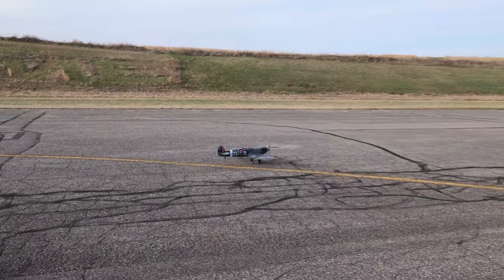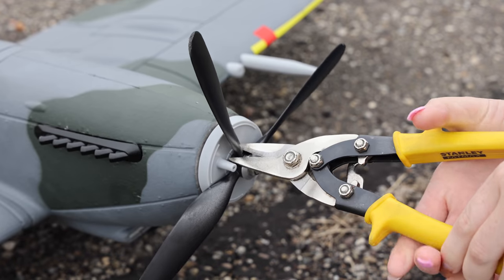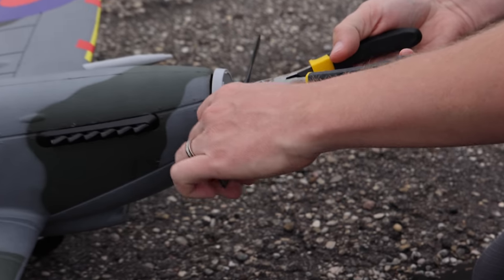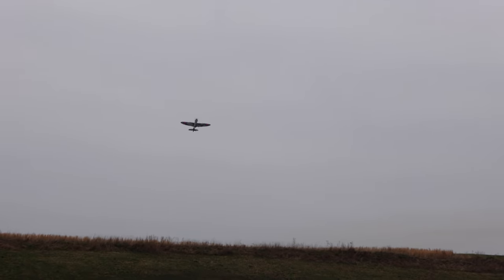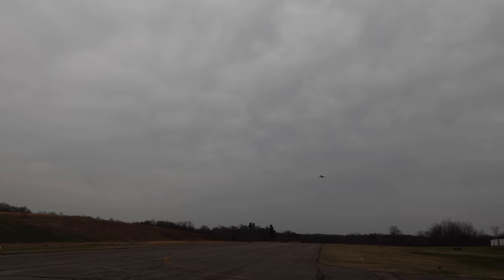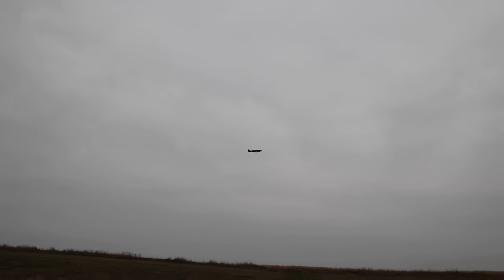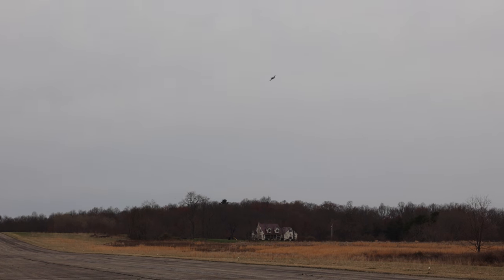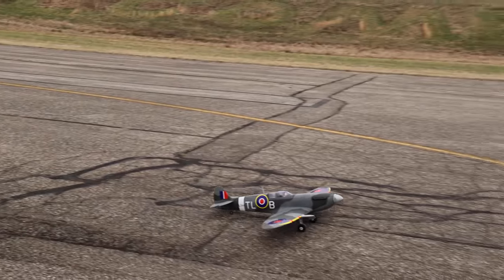Will this RC PLANE Fly with a BROKEN PROP?? - Dynam Spitfire WARBIRD - TheRcSaylors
Will this rc plane fly with a modified propeller?  This is the Dynam Spitfire rc warbird plane.  When Abby attempted to fly this rc plane, she broke off one blade of this four bladed propeller.  We had an OVERWHELMING amount of people want to see us fly this with only 2 blades.  You wanted it, so here it is!  We broke off the third blade making this a 2 bladed prop, and Abby is going to try to redeem herself!  Fingers crossed!!!

Support TheRcSaylors